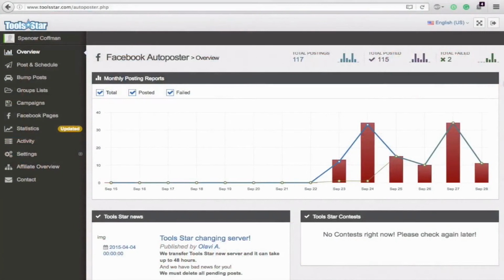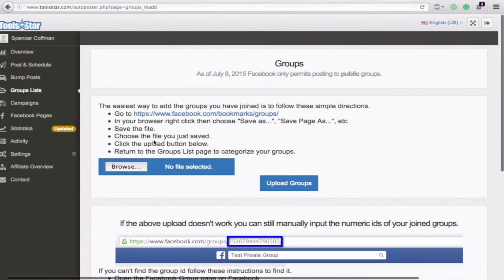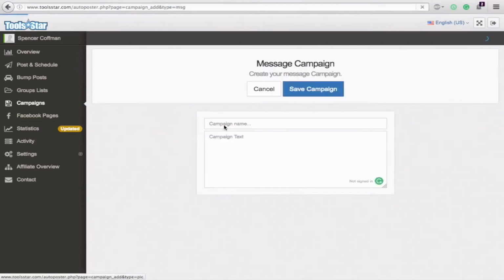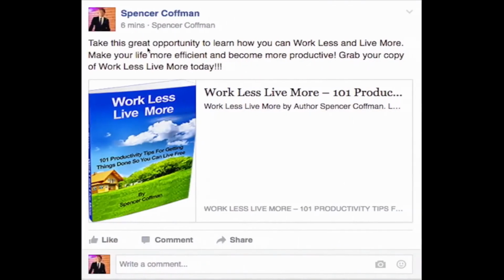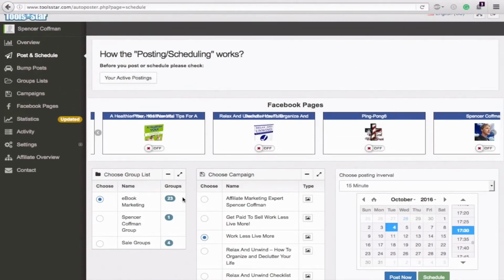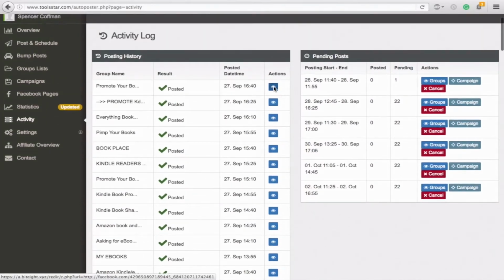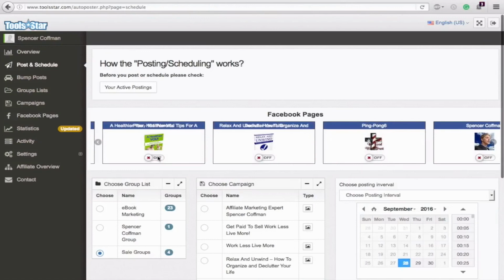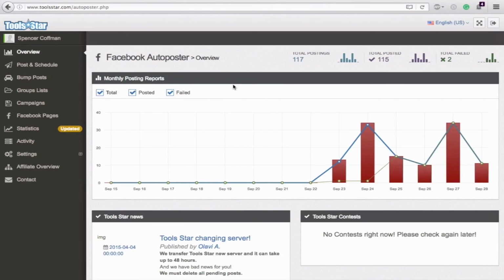ToolsStar Review - How To Post To Multiple Facebook Groups FREE Software Review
ToolsStar is an amazing online software that you can use to post to multiple Facebook groups automatically. You can schedule Facebook posts in advance and then let it run on autopilot. Since it is completely web based, it will work on both Mac and PC.

ToolsStar is really an amazing product. In fact, it is the best Facebook auto poster that I have encountered. You can set up all of your campaigns right in the dashboard. Then, you can post and schedule them to any of your Facebook groups.

The best part about this software is that IT WORKS!!! Finally, a Facebook Group Auto Poster that works. You wanna know something else? It is really affordable. That's right, it's cheap! For only $6 a month you can post to unlimited groups an unlimited number of times. You can also track the hits and clicks on your posts.

Go ahead and check out this amazing product.

Originally published on Oct 20, 2016